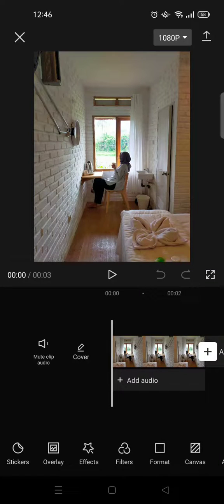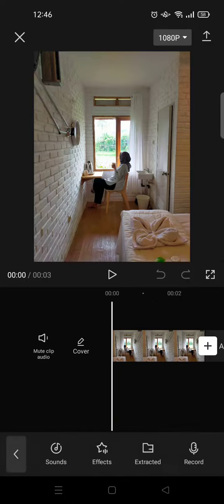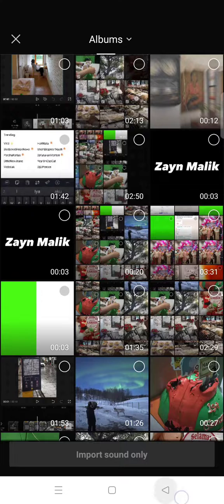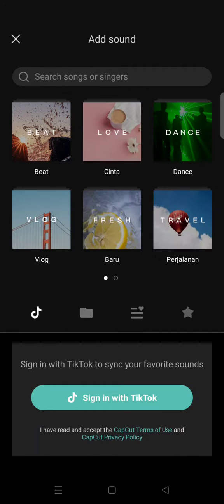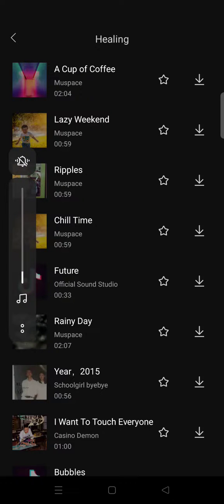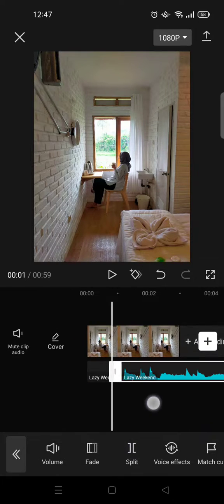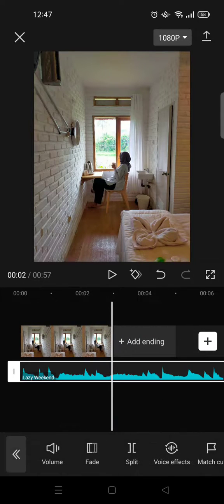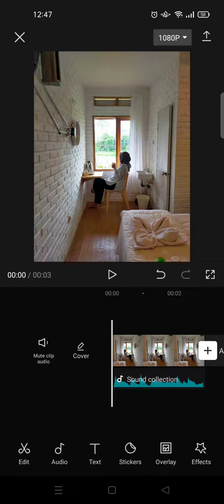Editing Audio in Capcut: How to Trim, Split and Add Music to Your Videos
This is how to add a song to your edit on CapCut